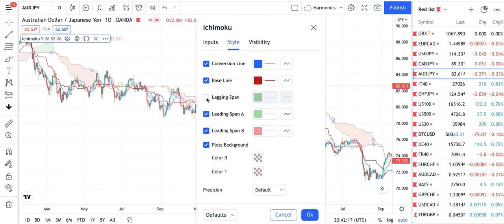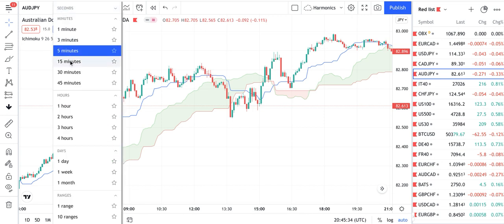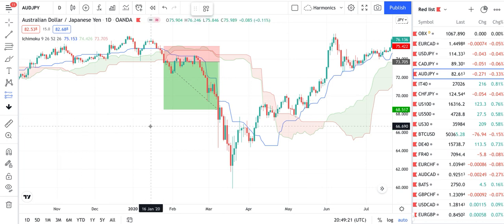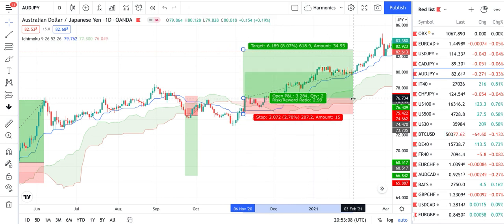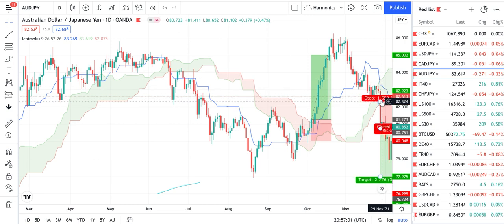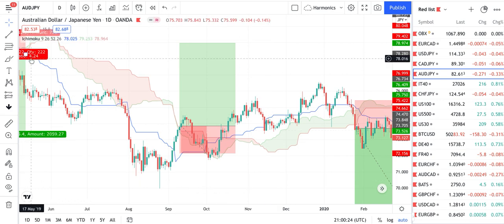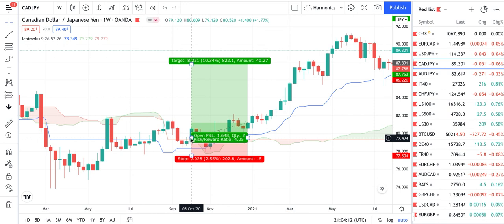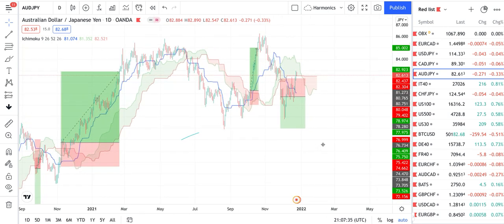Ichimoku Trading Strategy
Ichimoku based price action strategy over higher time frames

Is based solely on Ichimoku Indicator

A no-nonsense Forex and Stock Market education program including Indices